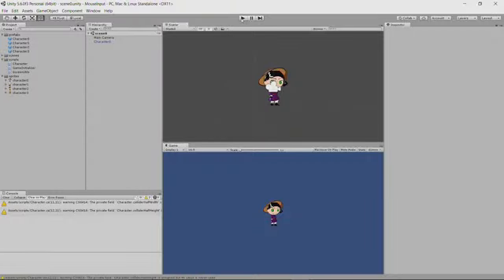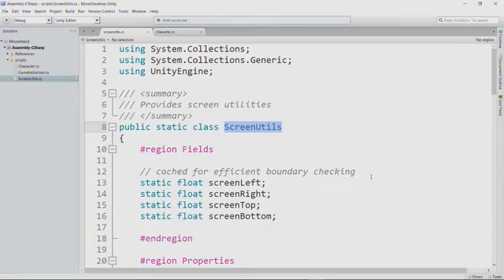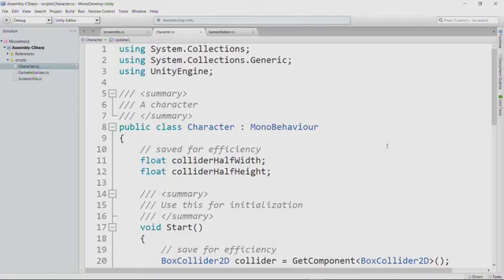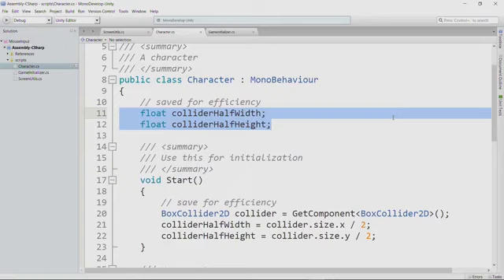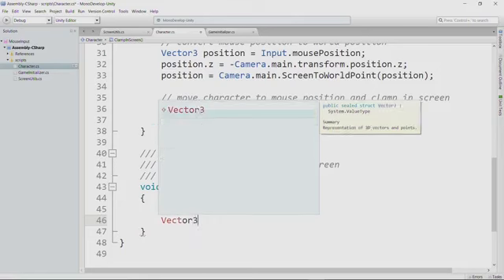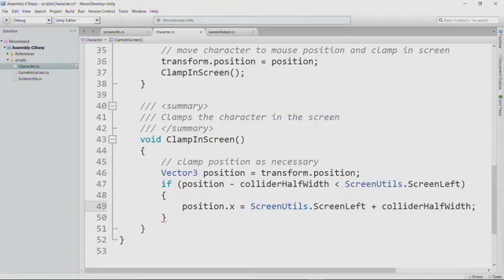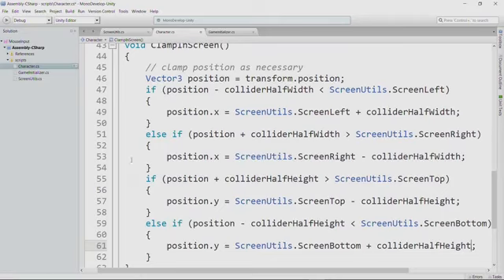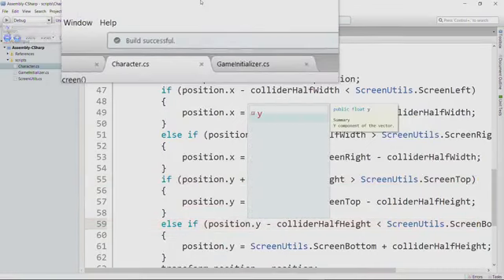35-Working for the Clampdown | C# Programming for Unity | C# Tutorials For Beginners